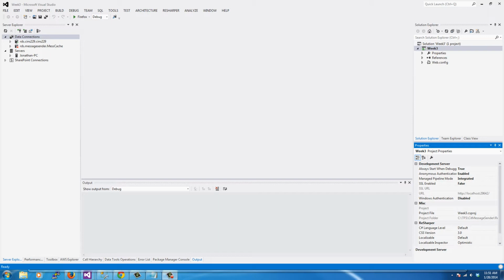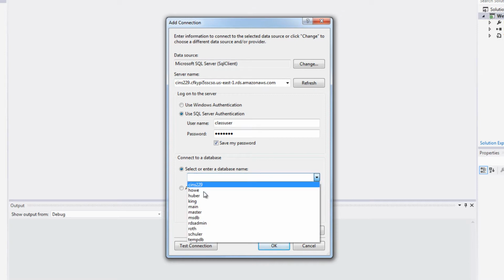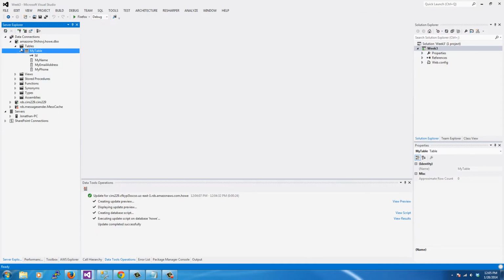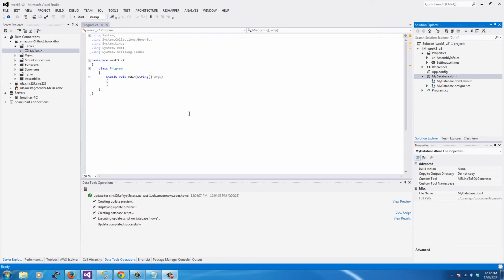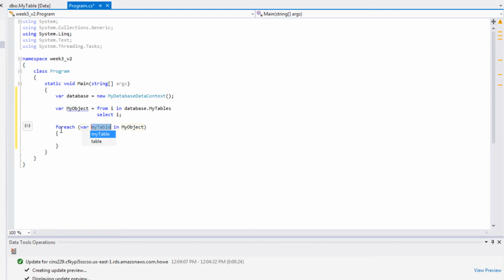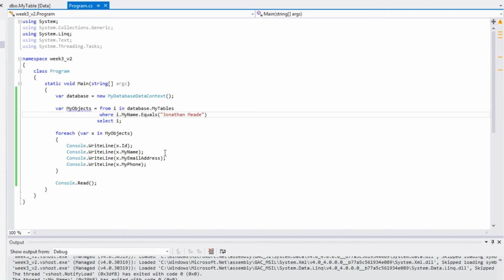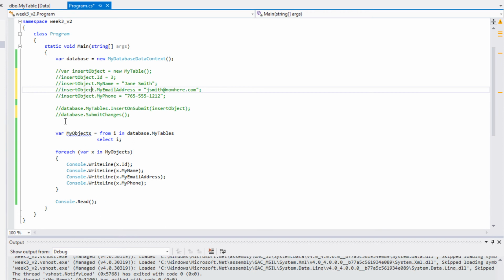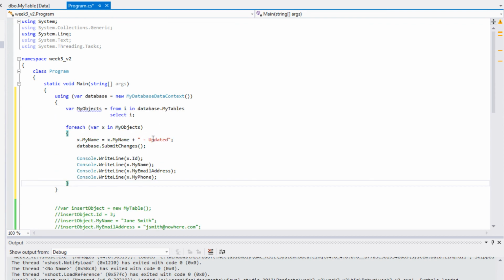Week3 Intro Linq